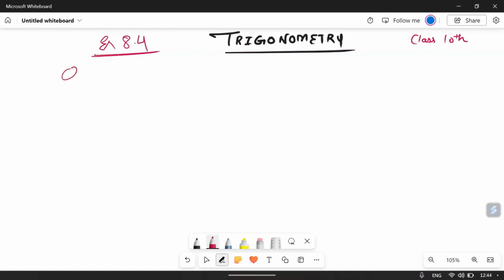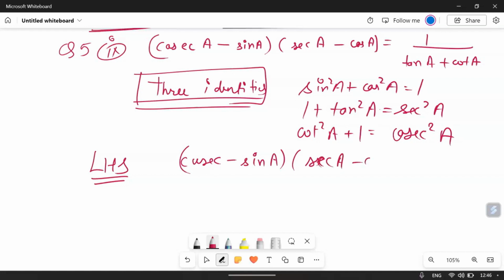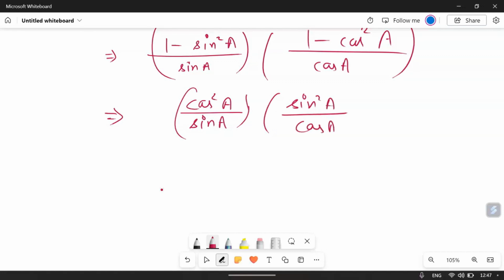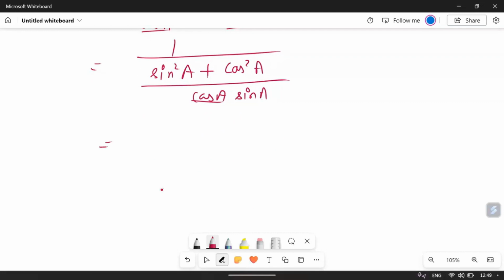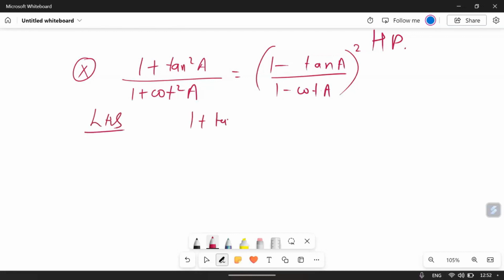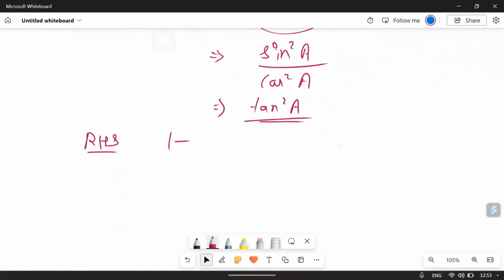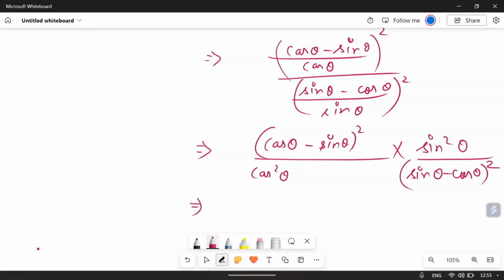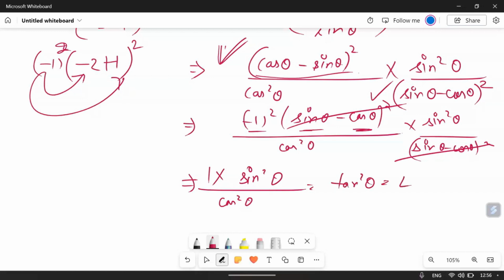CLASS 10| CH.8 TRIGONOMETRY | EX8.4 |Q5 (9,10) | NCERT |CBSE 10TH|KVS |ENG/HINDI SUBTITLE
CLASS 10| CH.8 TRIGONOMETRY | EX8.4 |Q5 (7,8) | NCERT |CBSE 10TH|KVS |ENG/HINDI SUBTITLE
CHECK ALL OTHER TRIGONOMETRY VIDEOS